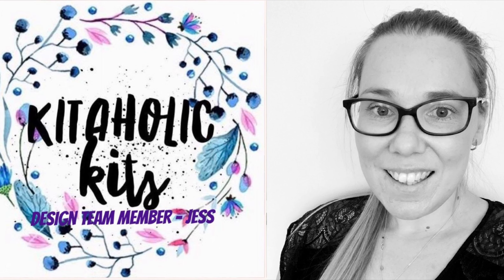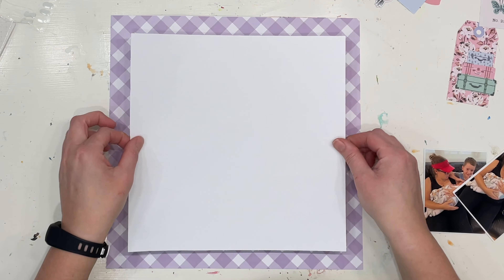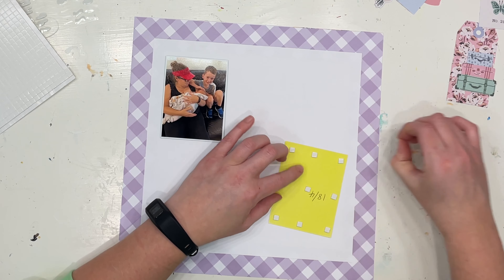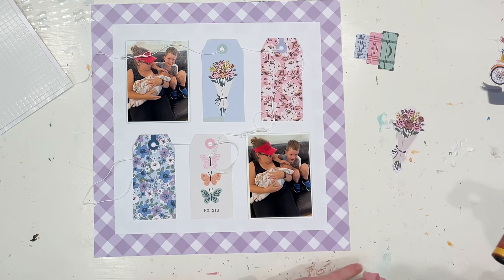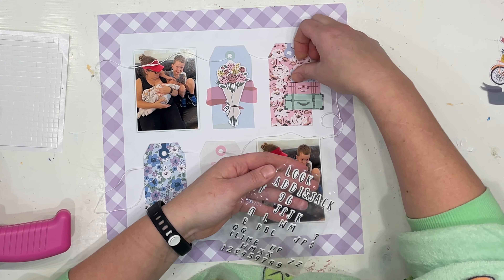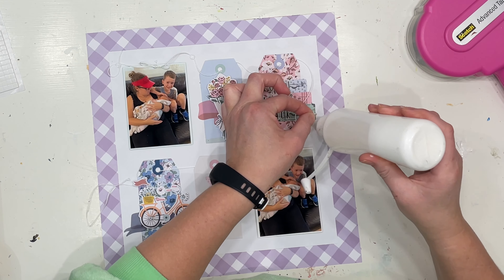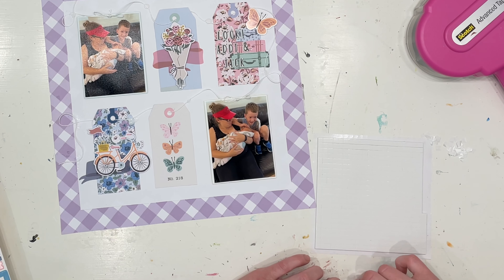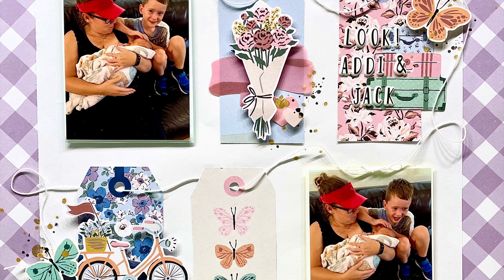12x12 Scrapbooking Process Video - Addi and Jack